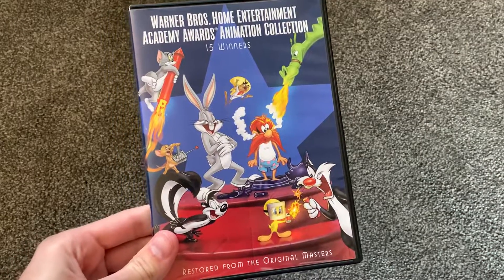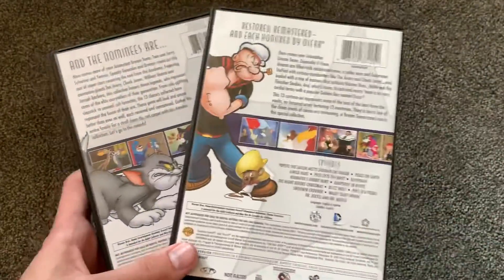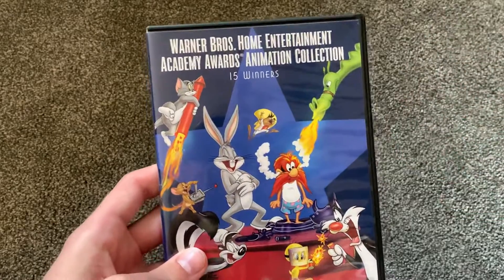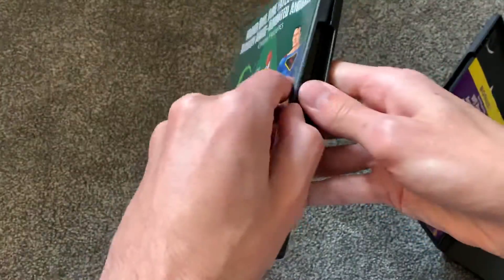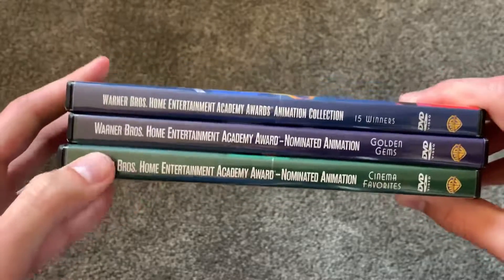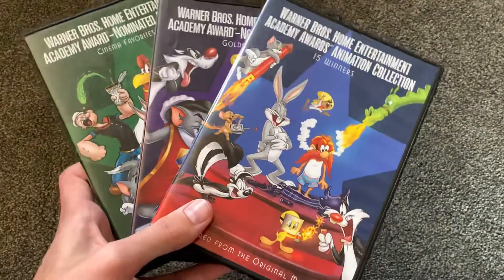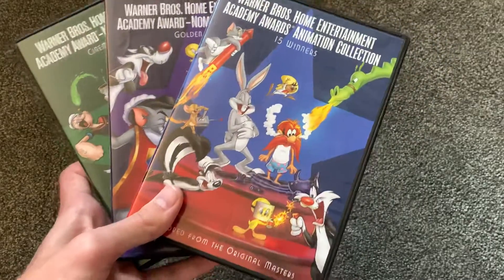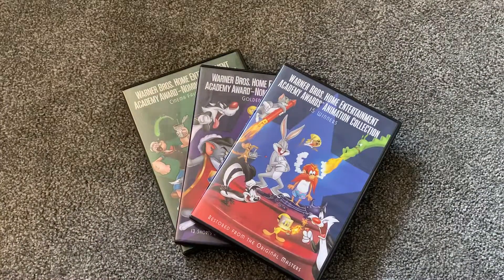Warner Bros Academy Awards - Animation Collection: 15 Winners DVD Unboxing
I like the way all three sets look on the shelf together. Also, this "15 winners" set is the best out of the three sets.